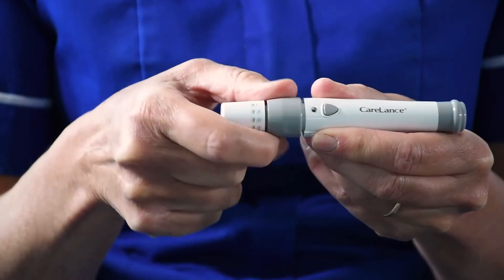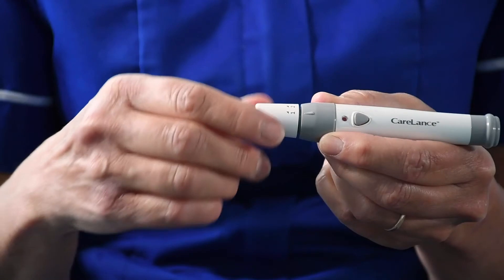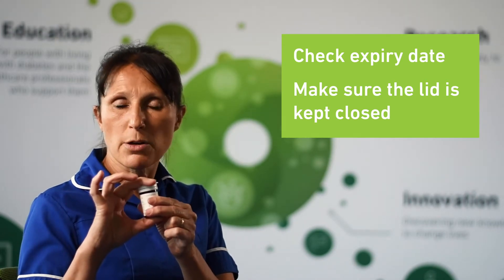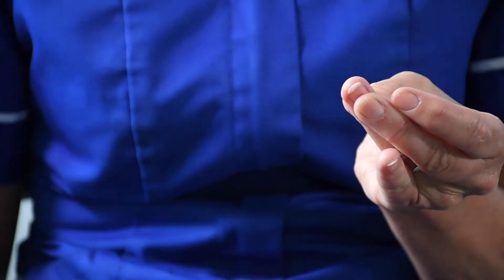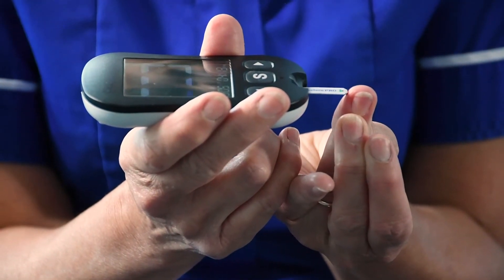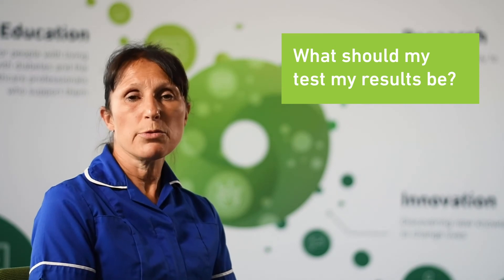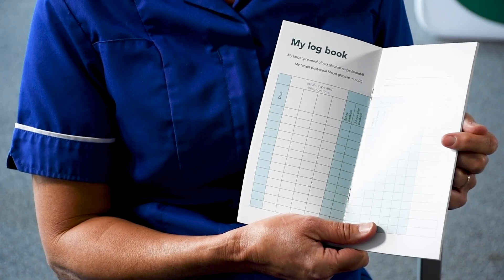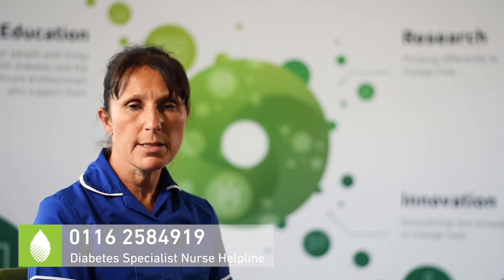LDC Blood Glucose Monitoring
Blood glucose monitoring is an essential part of managing and controlling diabetes. This video will help give you an understanding of how to use the monitor and test your blood glucose levels.